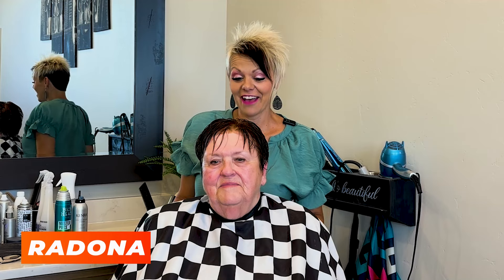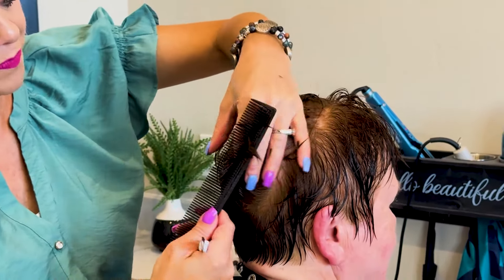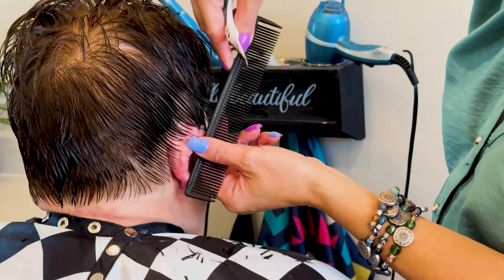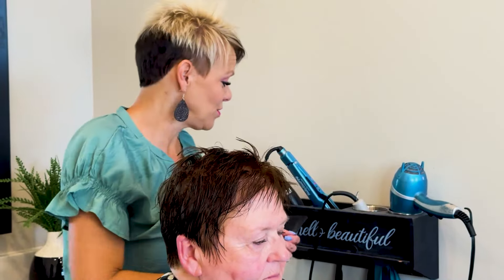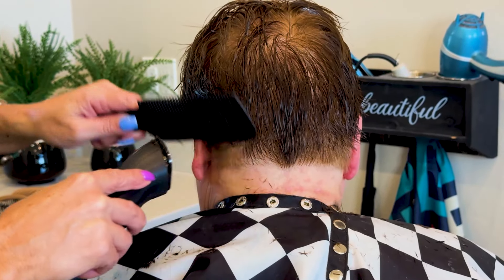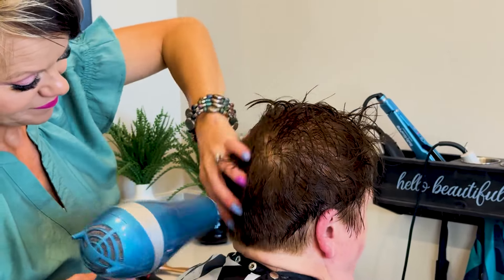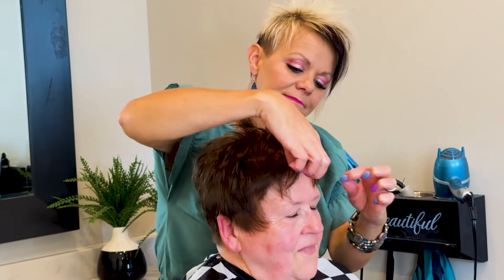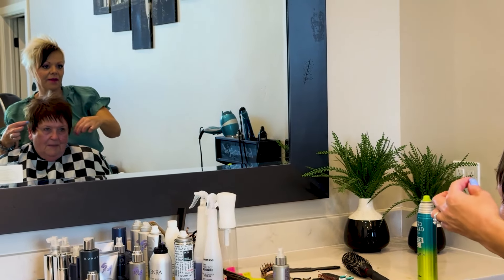Pixie Haircuts: The Best Style for Women Over 70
Hey everyone! 🌟

Fresh pixie haircuts for women over 70 that add volume and style. Tips and tricks for trendy senior hairstyles. Watch and share your thoughts!

Today, we’re bringing you Kathy’s beautiful transformation! At 72, Kathy is not just a stylish lady but also the best grandma to her grandkids, and we gave her a stunning piecey pixie cut that is both chic and easy to manage. ✂️✨ This textured pixie adds movement and volume, perfect for Kathy’s vibrant personality!

To achieve this look, we used Kenra mousse, volume & lift spray, styling paste, and hairspray to create texture, volume, and a soft hold that makes this piecey pixie look effortlessly fresh and stylish.

00:00 Introduction
00:52 Discussing Kathy
01:07 Haircut Begins
03:59 Stylist-Client Connection
05:36 Top Section Cut
09:15 Texturing Hair
11:25 Adding Mousse
12:30 Drying Hair
13:31 Styling with Epic Brush
14:57 Final Touches
17:14 Conclusion

- Opportunities to join the team

RaDona's videos are specifically for those that are wanting to learn how to cut hair, learn new skills as a hairstylist and to be able to show your own hair stylist, the hairstyle and cut you would like.